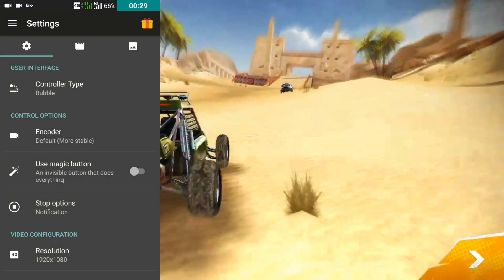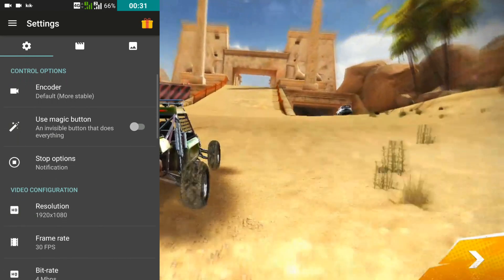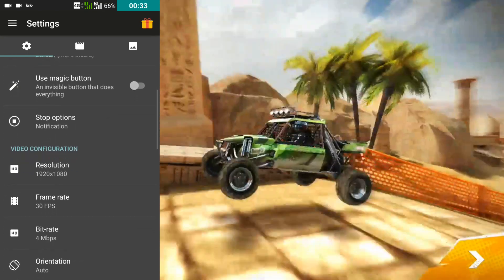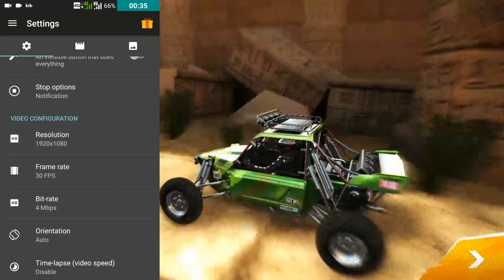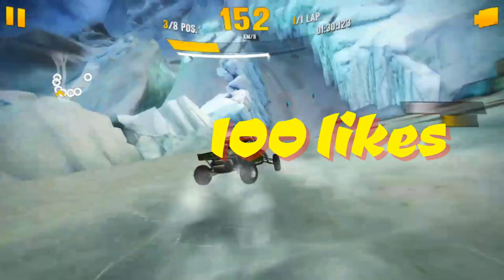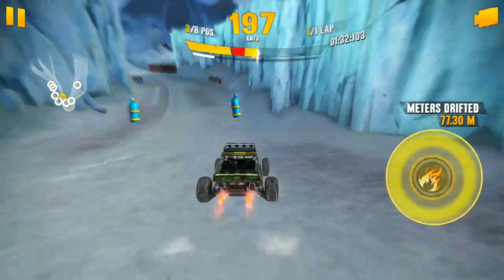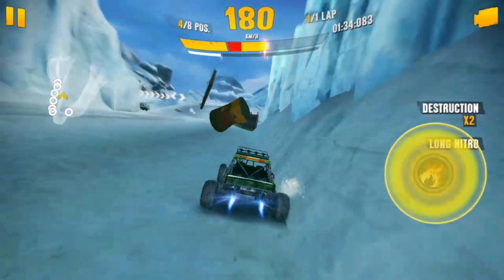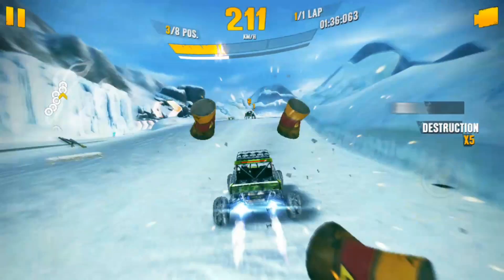Top 10 Free HD Gaming/Screen Recorders for Android - No Root Required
Looking for a Screen Recorder to record your gameplays or tutorials in HD for free. You are on right place.

Everything you wanna know about games and gaming related products or tech in one channel.
I do gameplays, gaming or tech reviews, comparison reviews, tips&tricks videos or any other videos which anyway relates to gaming.
I do take this Youtube channel and my work here seriously. You can recommend or suggest content for my next videos.

My Current Target for Jan 1st 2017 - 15k subs, 3.5M views